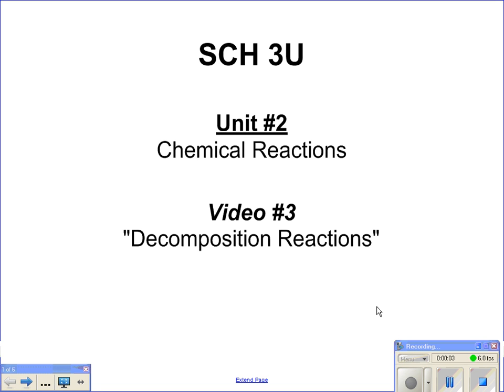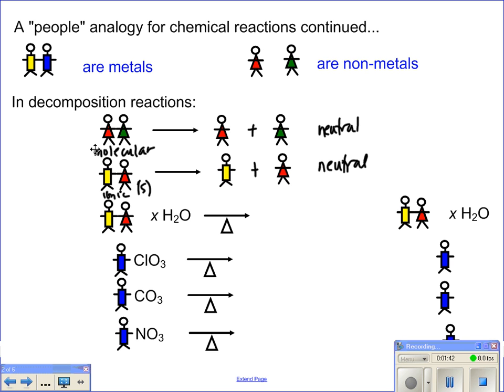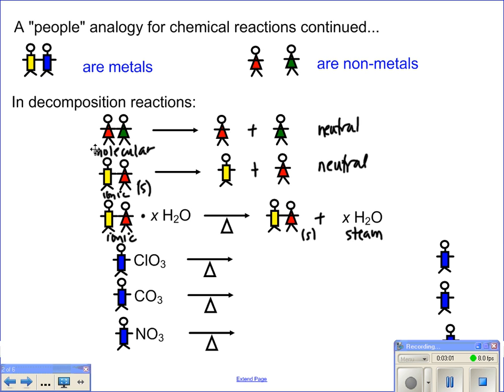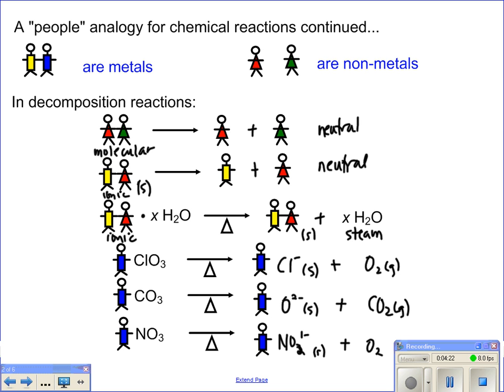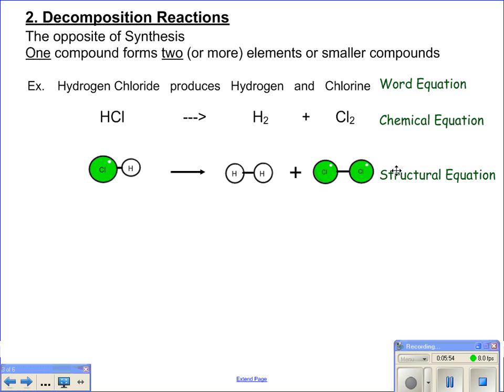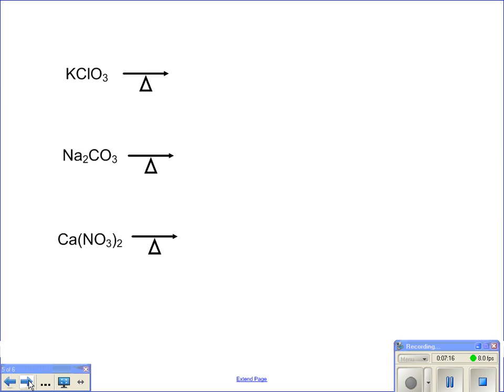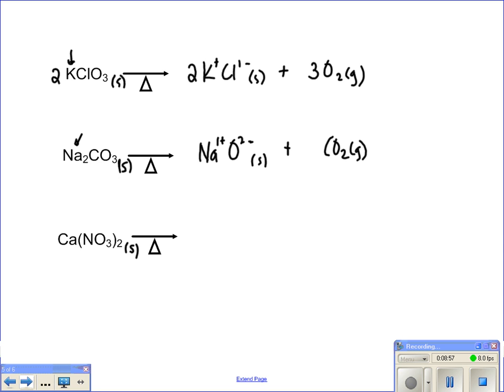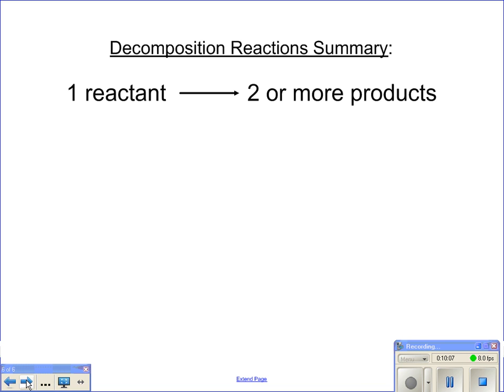U2V3 Decomposition Reactions